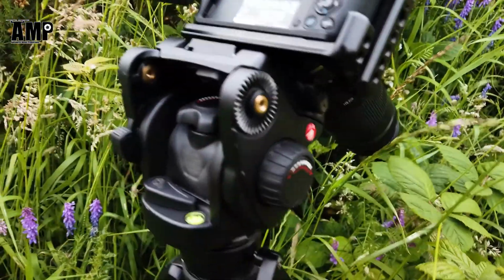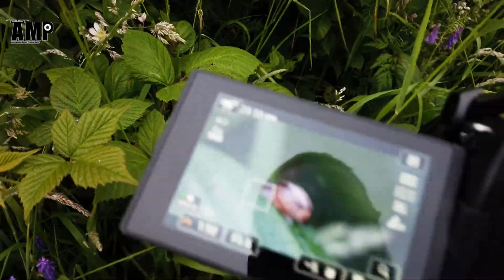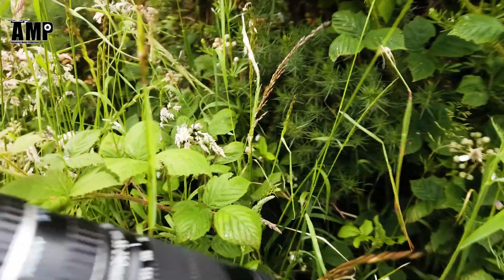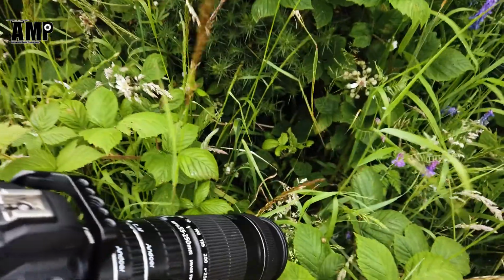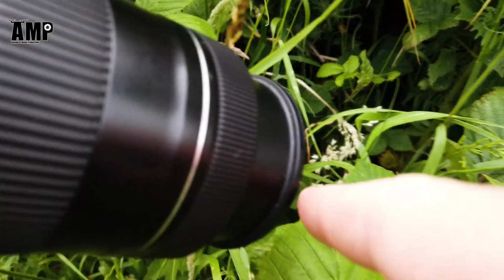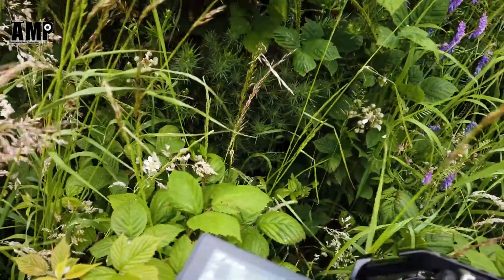Wildlife Vlog 16: It's a bug's life! in our hedgerows, Macro Video and photography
Wildlife vlogs filmed in the north west of Cumbria just outside of the Lake District national park.
Shot on Canon 80D/M50 Sigma 100-400, DJI Osmo pocket and Dji Mavic mini.

Created By: Ainsworth Media Productions